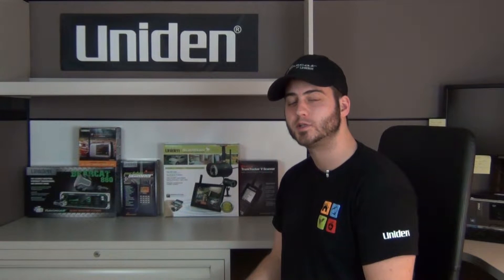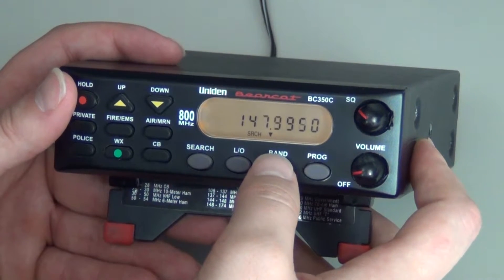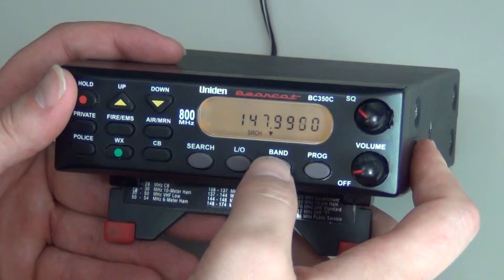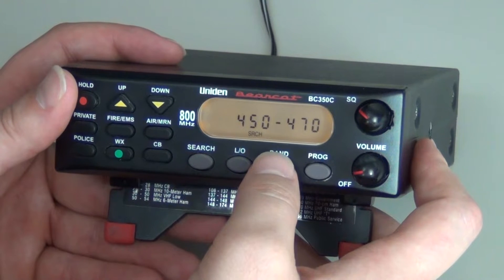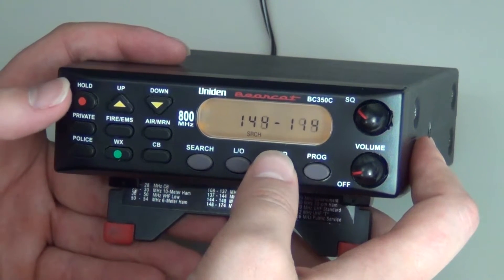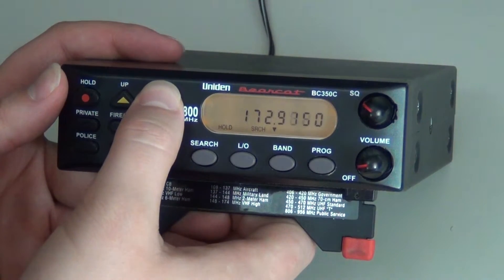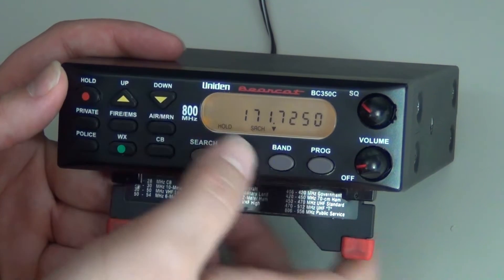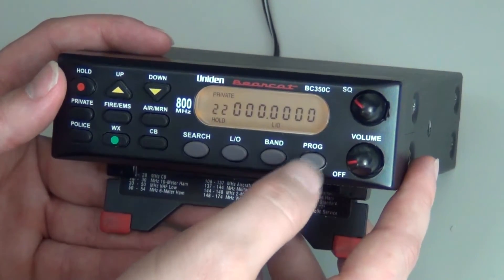Programming Your BC350C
How to program your Uniden BC350C scanner.